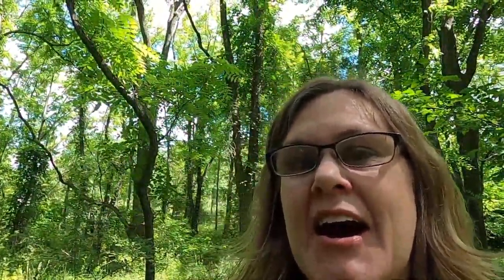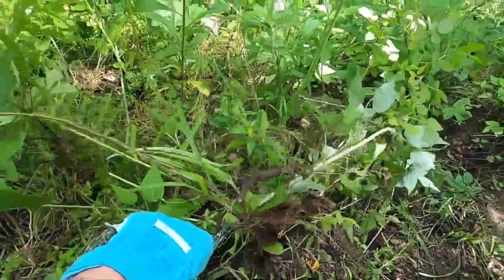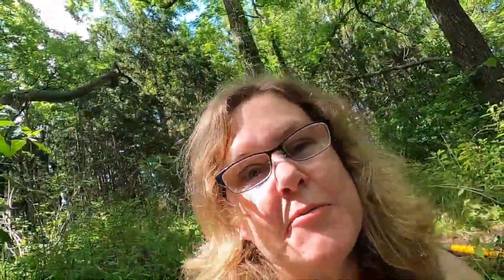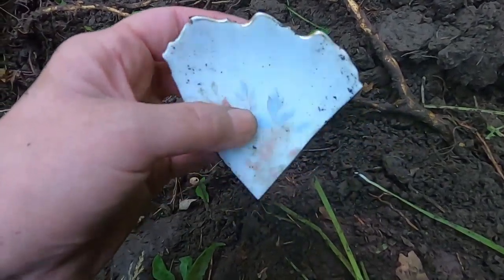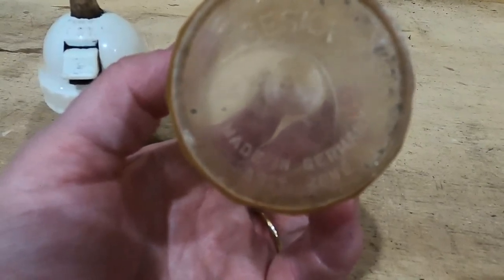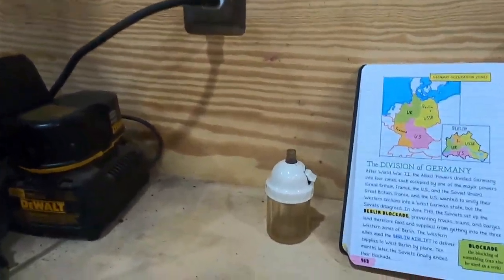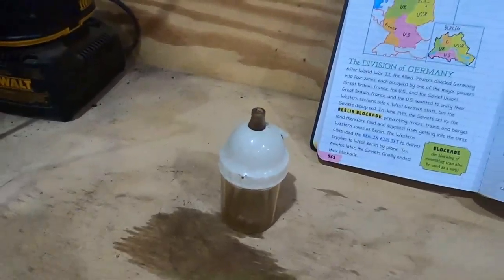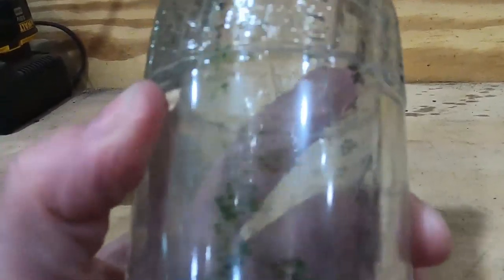Historical amazing find, for real!?! Plus soda/pop bottle finds!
Join me as I uncover a vintage piece that is significant in our world's history! To top that off some soda/pop bottle finds! I may be a total muddy mess, but the whole experience, as always was so wortrh it! I hope you have as much fun as me with this video!